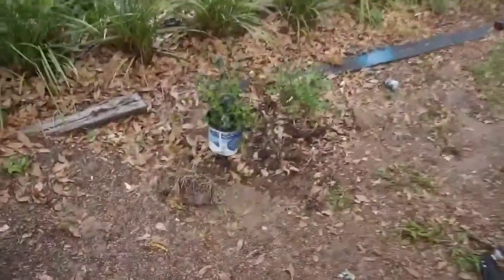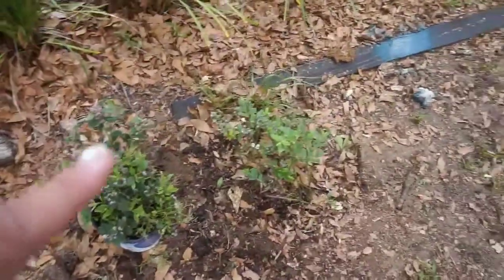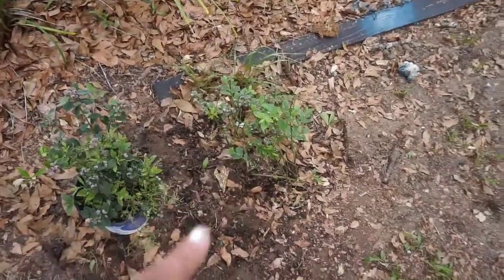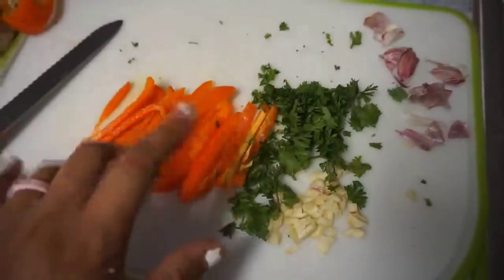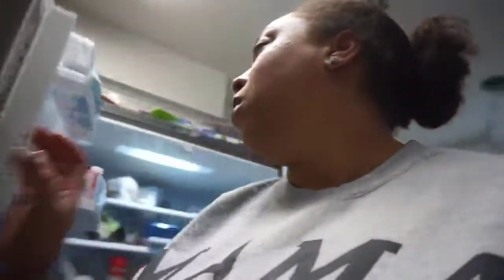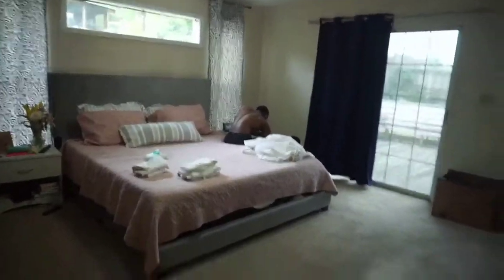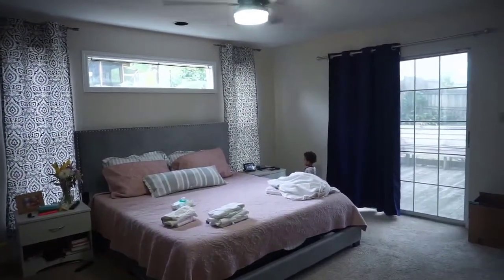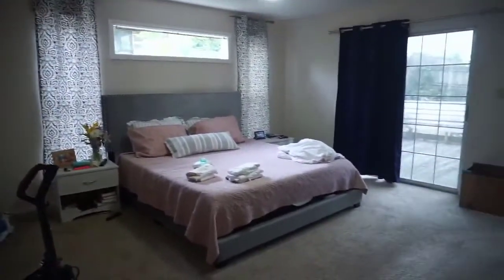Easter Weekend 2020: Quarantine Style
Heyyyy Stars,

We are seriously backkkkk! Truth is growing fast and the memories are precious.  Come hang out with us quarantine style and see what we've been up to?

How was your kiddos first day of daycare? Oh, did you know I'm more active on Instagram (@atthatmoment3).

Sincerely,
Rikki